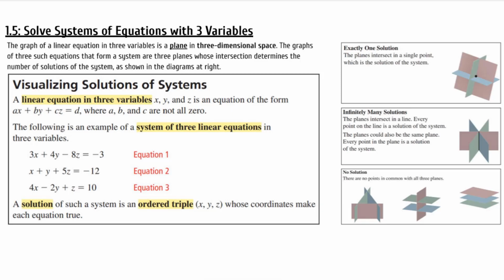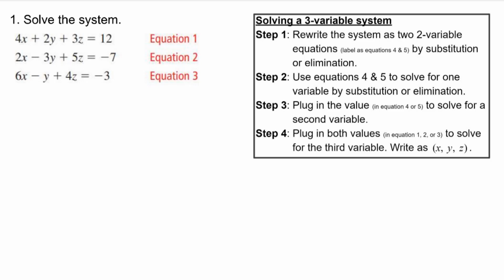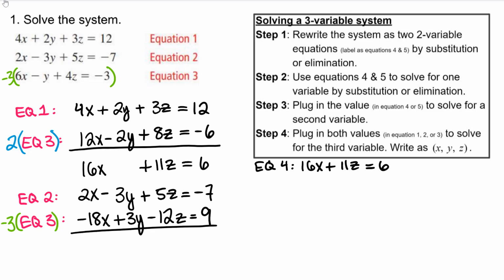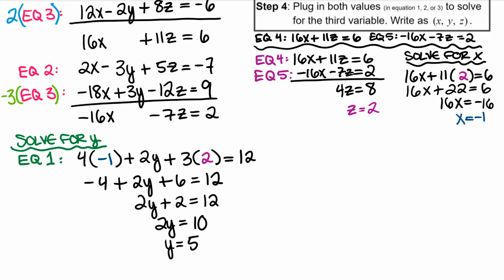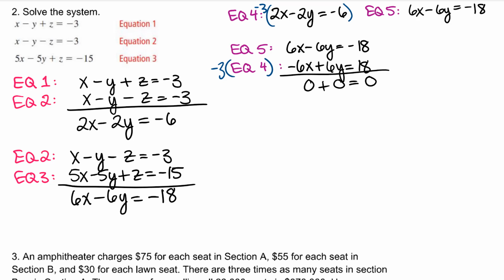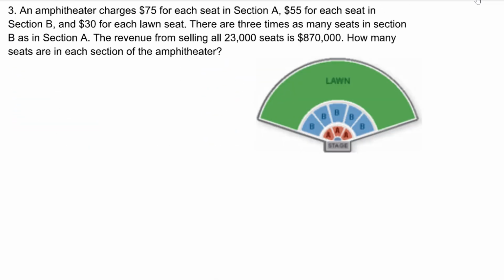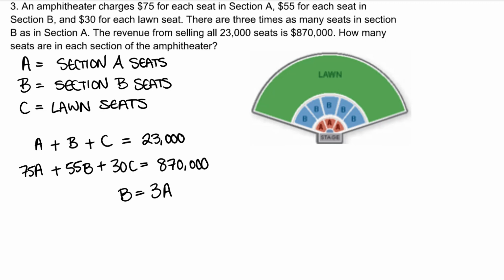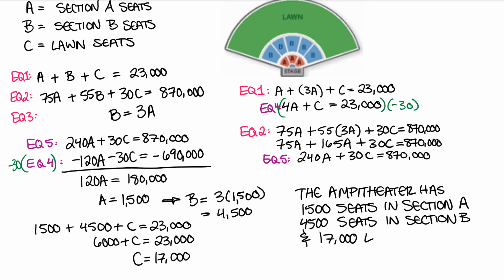Solve Systems of 3-variable Equations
Lesson 1.5 for Algebra 2/Trig Honors. Solve systems of equations with 3 variables.